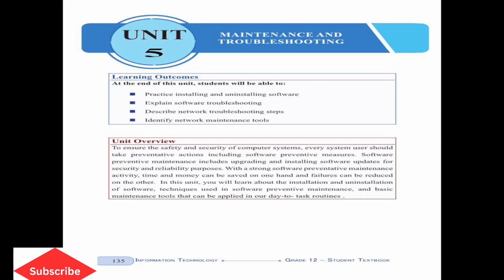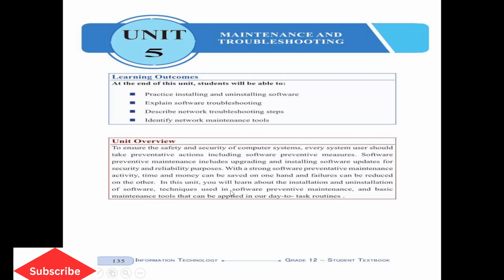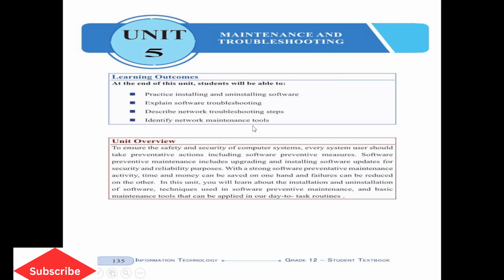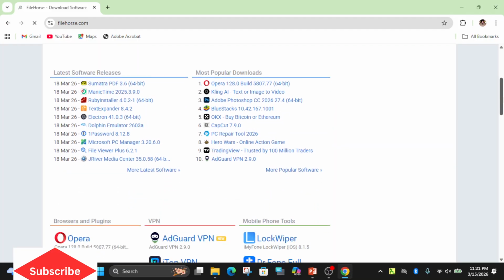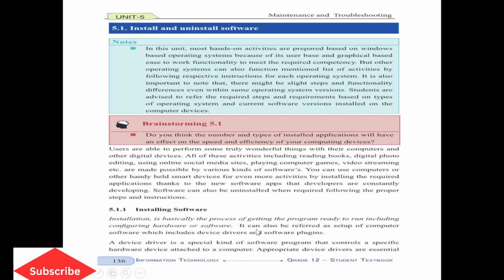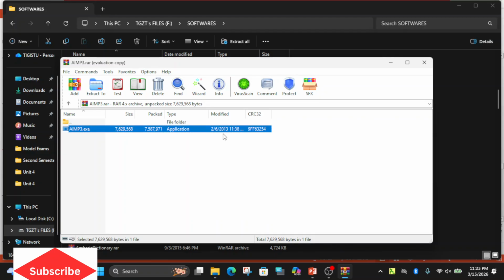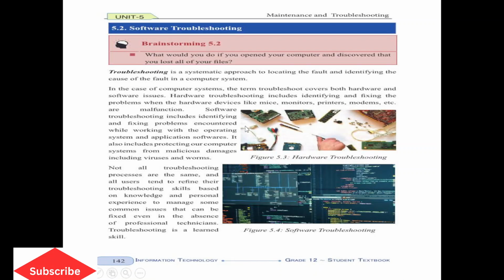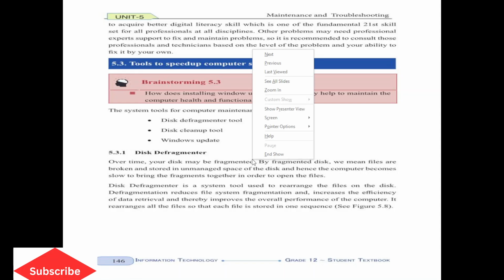Information Technology Grade 12 Unit 5: Maintenance and Troubleshooting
Maintenance and Troubleshooting, Software Troubleshooting